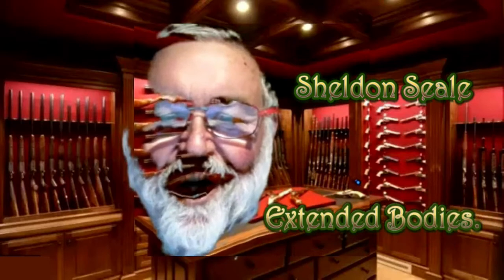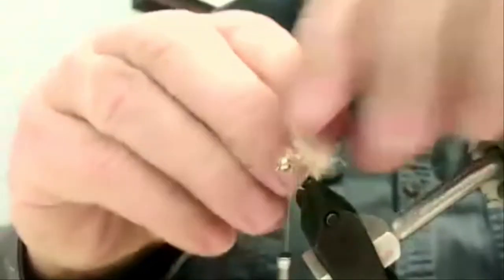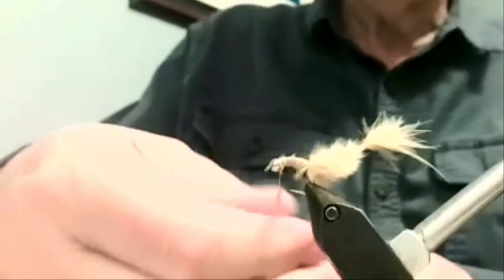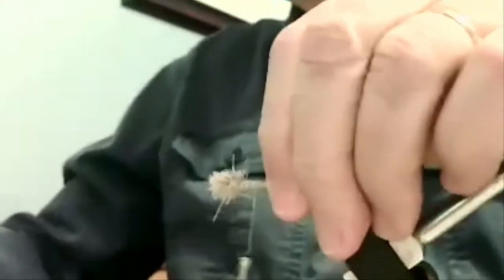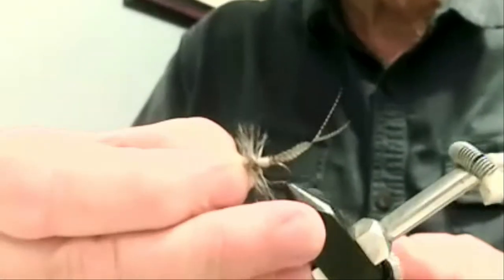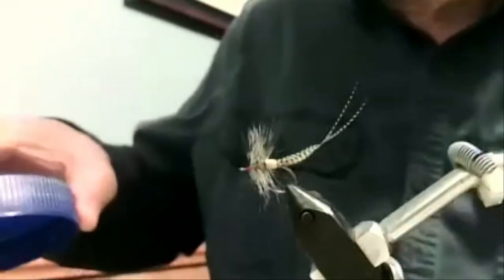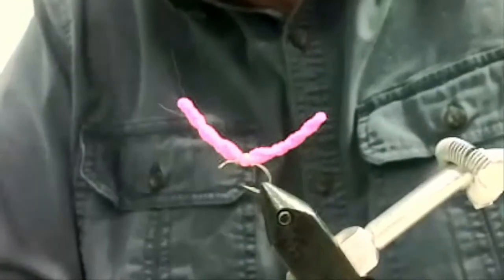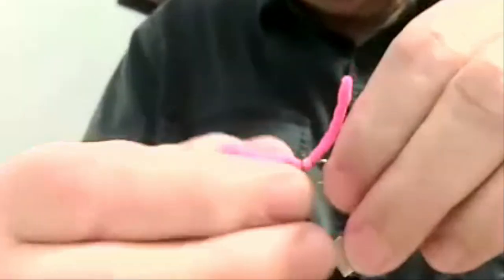Sheldon Seale ties Extended Body Flies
We are so enthralled to have Sheldon present again at this Zoom encounter of the Izaak Walton fly Fishing Club on the 2nd March 2021.
Here is a timeline for the video:
B-Cubed Fly Body: 2min 30 secs.
XT Body: 15 mins 12 secs.
Single Feather Extended Body: 29 mins 50 secs.
Squirmy Wormy: 38 mins 52 secs.
and a bonus review of this knot-The Canoe Man Knot: 45 mins 22 secs